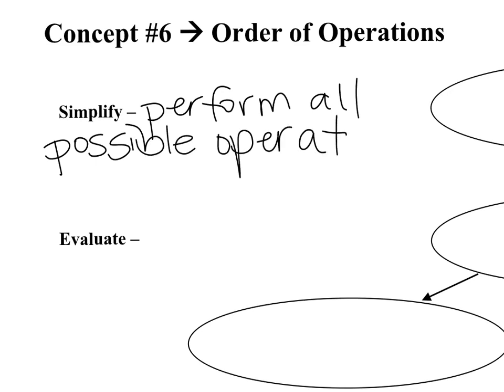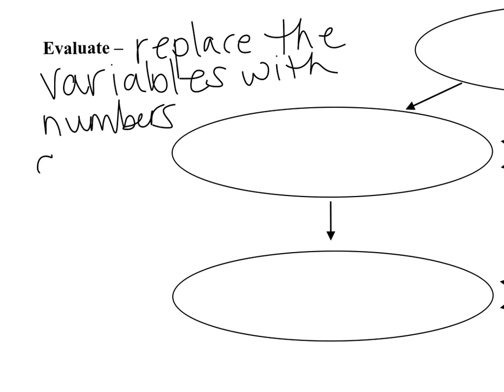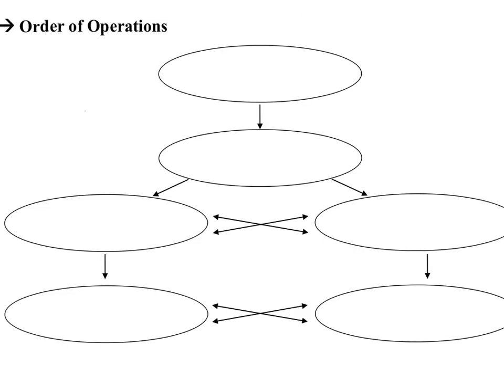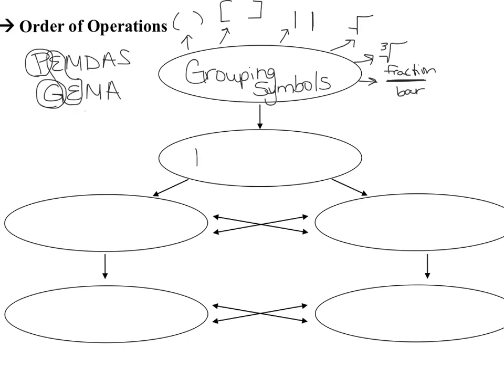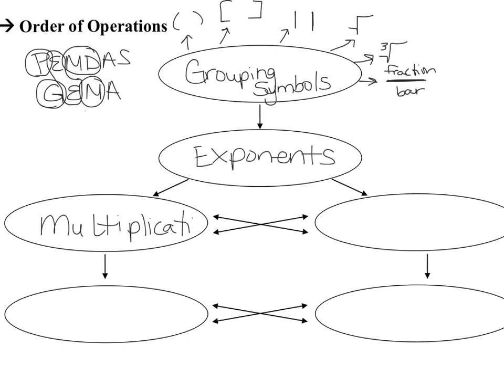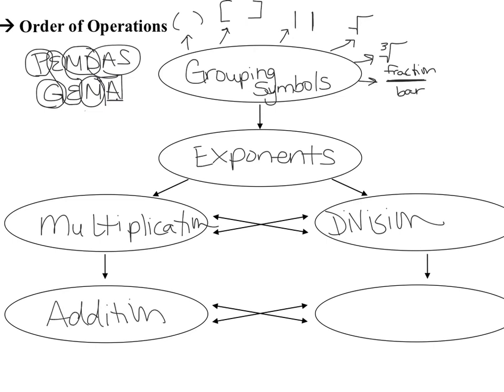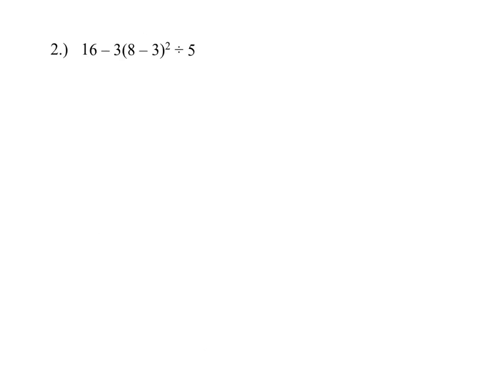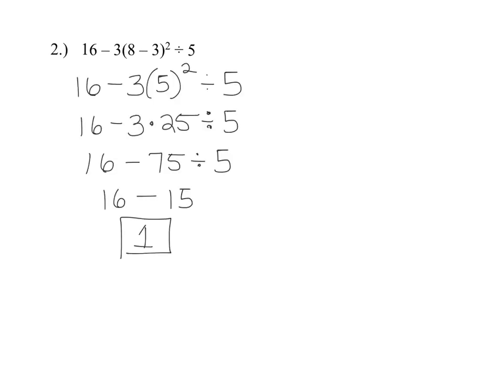Order of Operations with Radicals